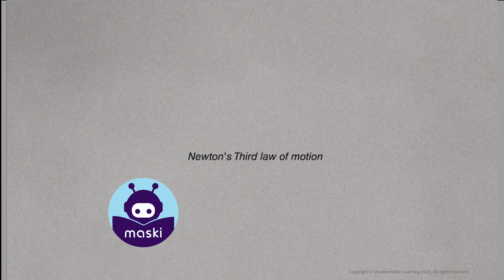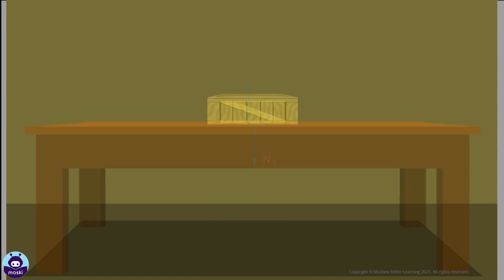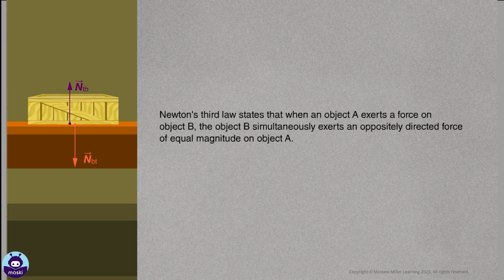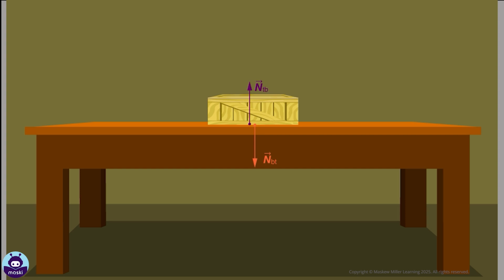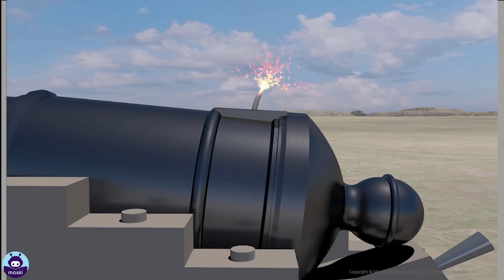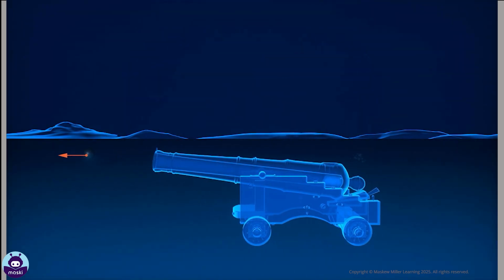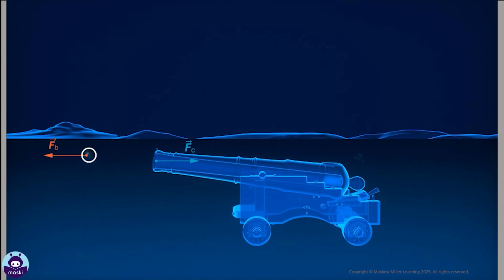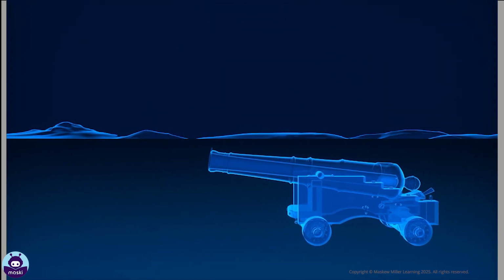[GRADE 11] Newton's Third Law of Motion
Description of Newton's third law of motion.